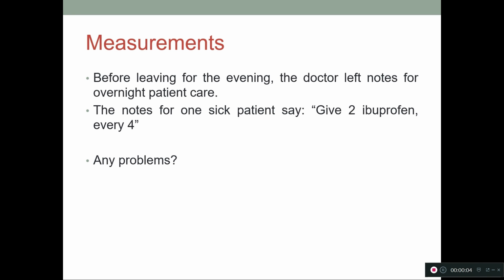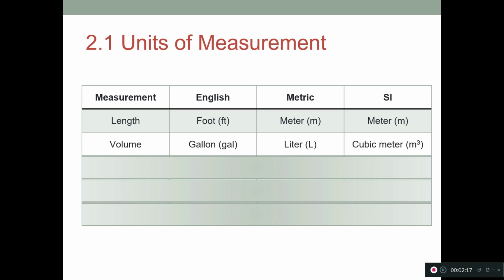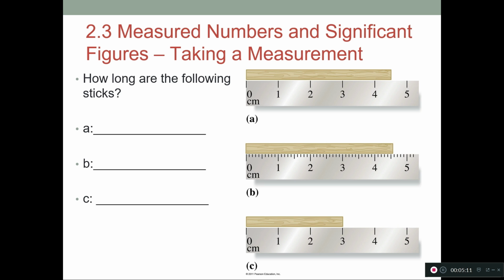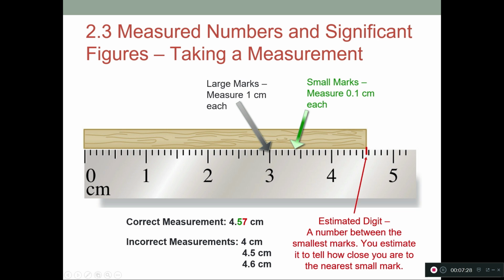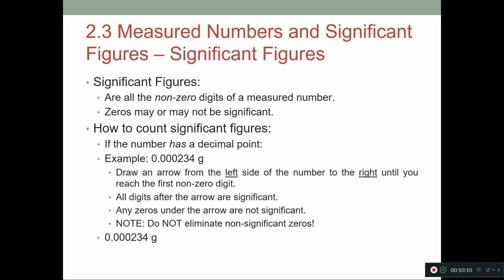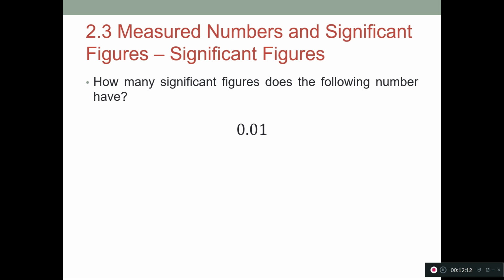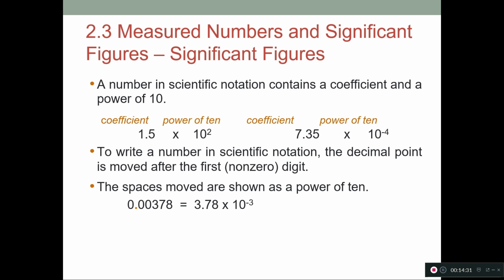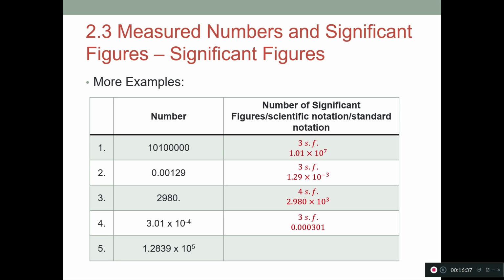Significant Figure Rules | General Chemistry Survey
Rules on how to determine the number of significant figures in a measurement.

Other places you can find content from me:

Amazon - Author Profile

Incarnate: Existence
Incarnate: Essence
Incarnate: Schism